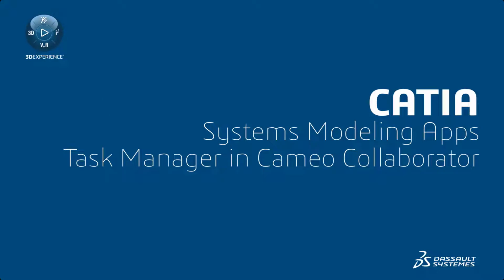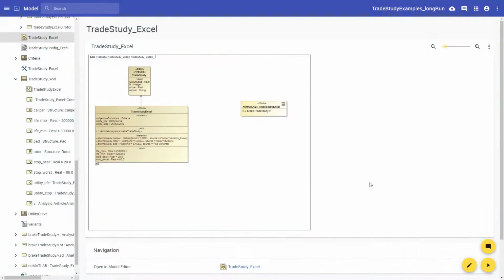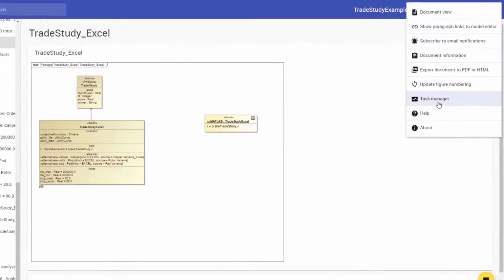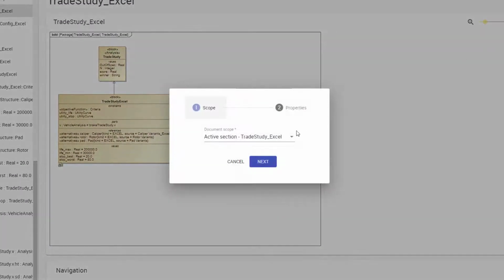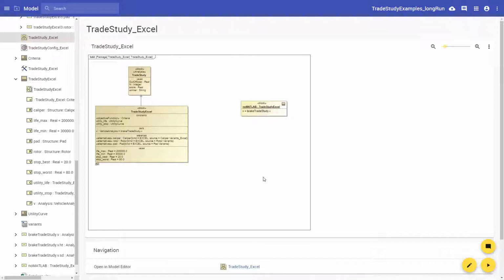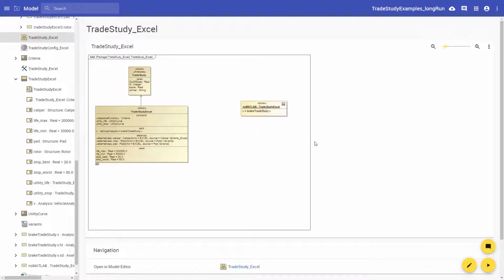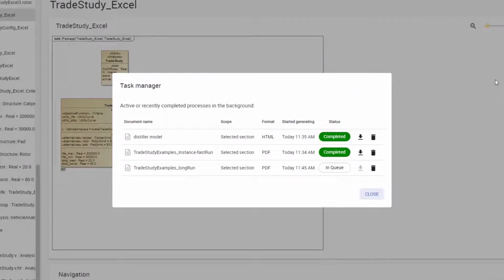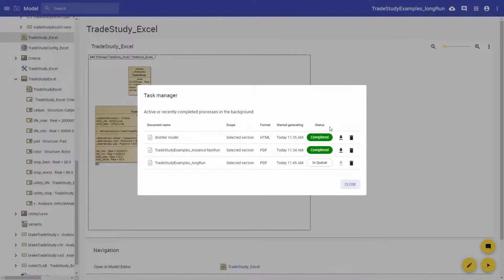Task Manager in Cameo Collaborator | Available from 2022x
The new version of Cameo Collaborator for Teamwork Cloud has a Task Manager which you can use to monitor the status of long-running tasks, such as exporting documents to PDF or HTML. It will definitely come in handy when you need to manage several document exports at once.